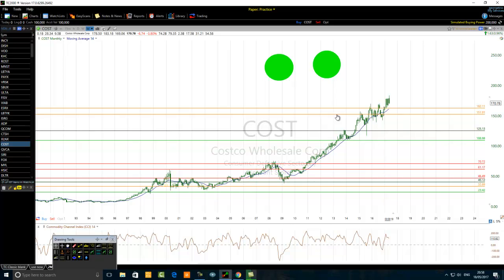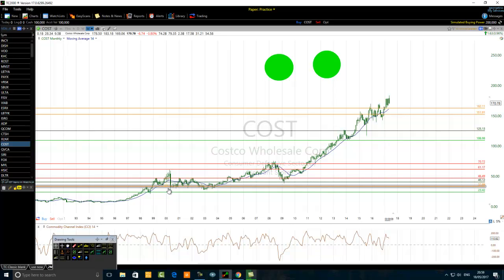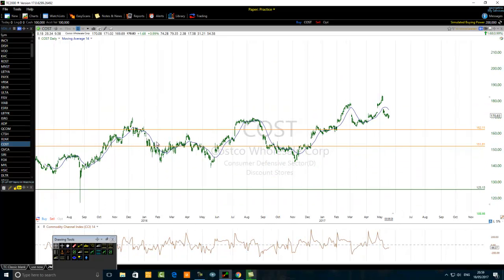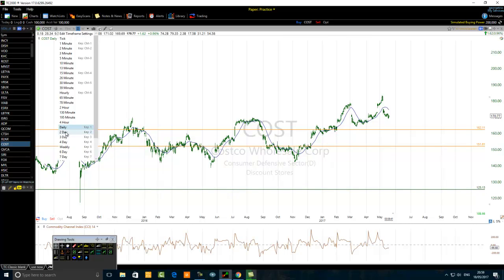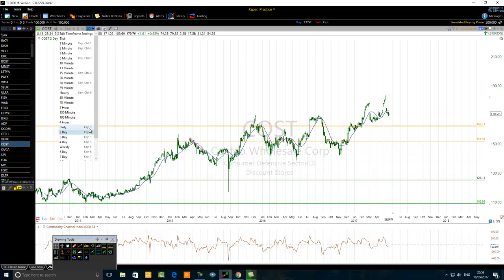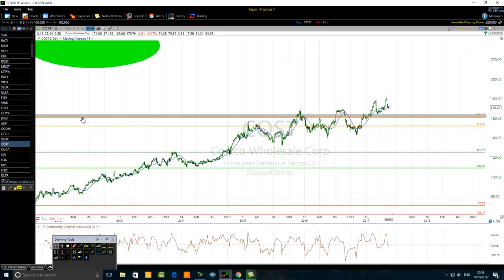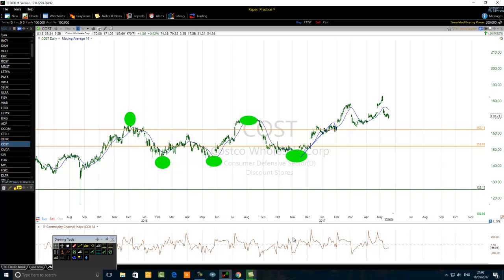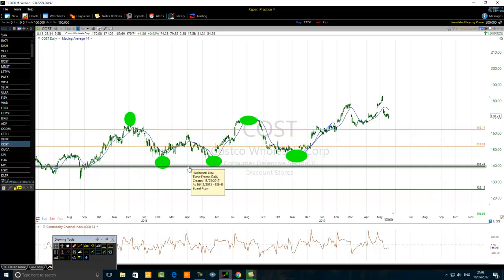How To Simplify Swing Trading Strategies On The Daily Chart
Begin to simplify your swing trading strategy on the daily, and
get better swing trading results.  Use a simple trading strategy
that helps daily chart swing traders.